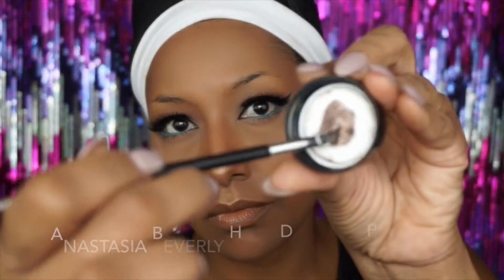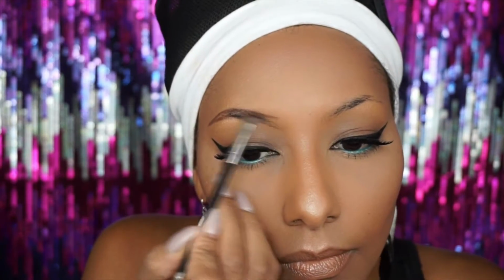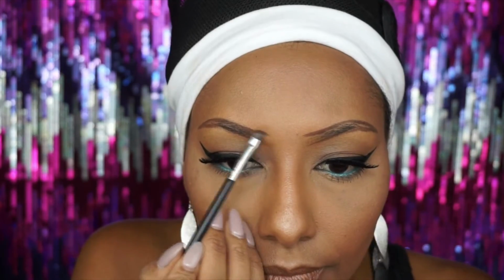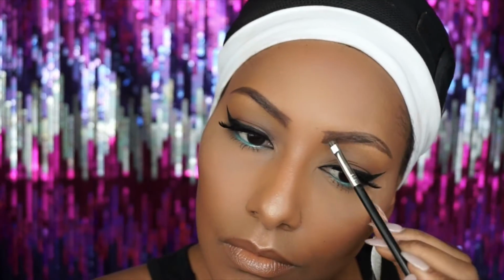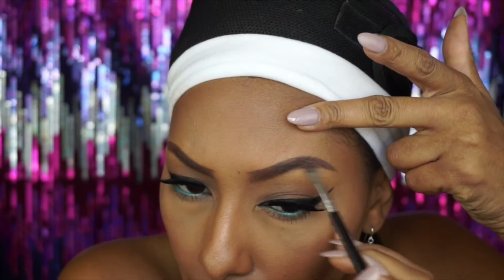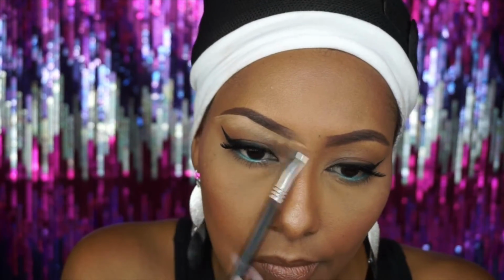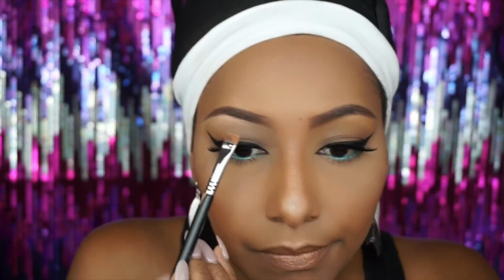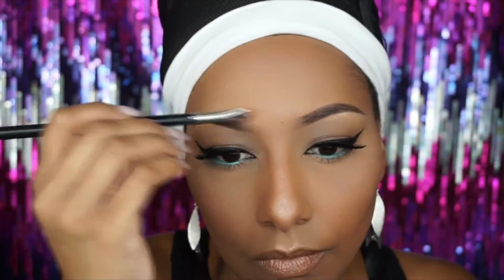Eyebrow Tutorial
Hello glammers!!! I have started this channel because I love everything MAKE-UP and want to teach you how to do your own make up. Today I will be showing you how to create the perfect eyebrow!

LIST OF MAKE-UP USED IN THE TUTORIAL:

EYEBROWS
Anastasia Dipbrow Pomade in Chocolate
Mac Studio Finish Concealer NW25 on bottom brow
Mac Studio Finish Concealr NW35 top of brow

BRUSHES USED
Sigma E15 Flat Definer Brush
Anastasia Beverly Hills Angle Brush